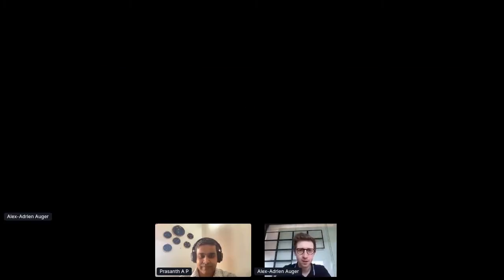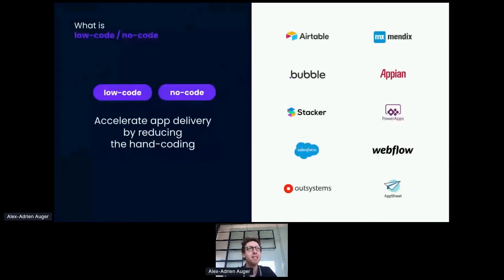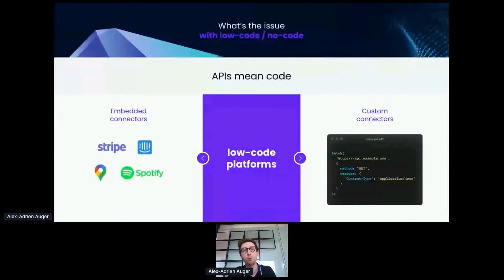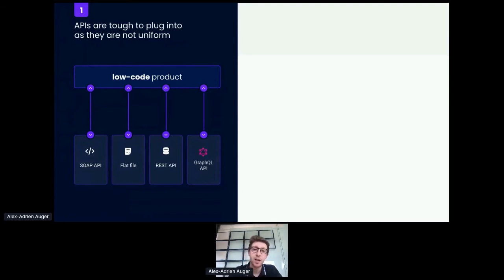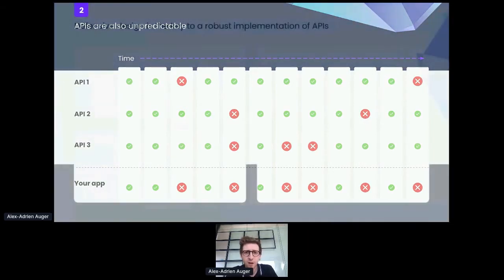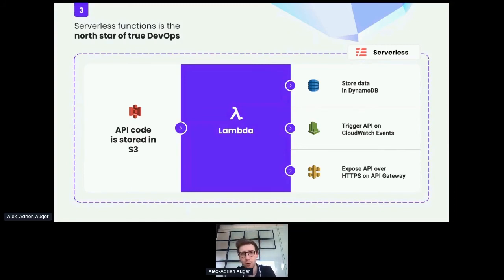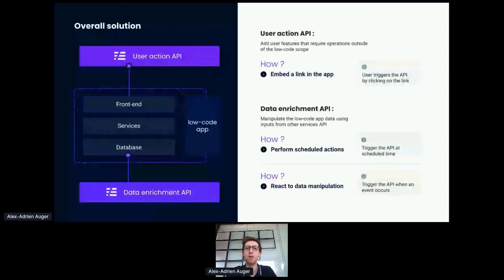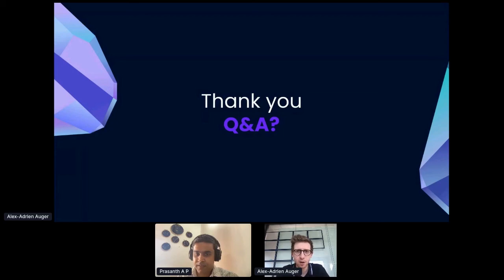Apidays LIVE Jakarta 2021 - Serverless powered Low Code By Alex-Adrien Auger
Serverless powered Low Code
Alex-Adrien Auger, Solutions Architect at Sipios